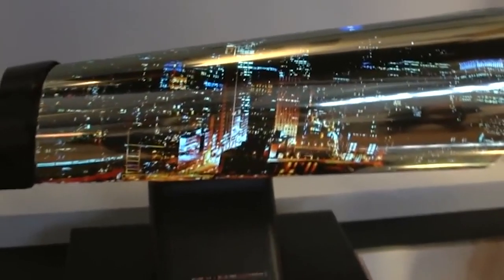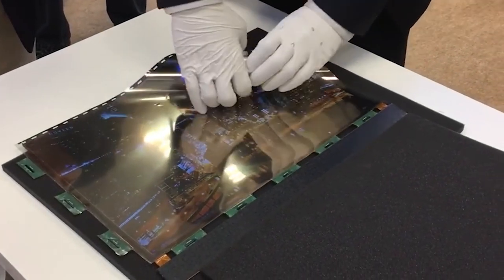OLED Rollable TVs Mind-blowing Technology By LG & Samsung | Like apiece of paper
OLED Rollable TVs Mind-blowing Technology By LG & Samsung | Like a
LG and Samsung are making it possible through OLED display technology. LG and Samsung have,
in each, their own way invested billions into OLED display technology and mass production
facilities.
OLED Technology
Lost in all of the glitz and glamour of the announcements is the fact that OLED display
technology is at the heart of the matter. The other components in the two products are not
flexible. Samsung, LG, and other companies have been talking up the potential of OLED display
technology for more than a decade. In the future, other types of self-emitting display
technologies such as microLED or QD-LED may continue this trend but right here and right now
OLED is the enabler.
LG rolls up OLED TV
Behold LG's 18-inch rollable OLED. A display so thin--just 0.18mm--it can be rolled up like a
poster. The 18-inch OLED display was tightly rolled into a cone shape, supported by a black stand, and wedged into a chunk of plastic like a pair of lips. Apple on screen
All of LG's new OLED televisions, including the roll-up model, will be infused with Google
Assistant and Amazon Alexa virtual assistant software as well as Apple AirPlay software. The
television alliances also promised to play into Apple's efforts to build up the services and digital
content part of its business.
Samsung rollable TV
Samsung’s rollable TV has a completely different design than that of LG. Samsung’s design can
roll out to the left and right instead of upwards. The Samsung TV has a stylish lifestyle design
that you can easily place in any desired location and just as easily roll up again for transport.
Features Of Samsung
Richer colors allow Samsung OLED TV to create truly lifelike images. Samsung OLED TV’s
self-emitting individual pixels express pure blacks and pure whites.
With ultrafast response time, the Samsung OLED TV displays smooth and clear pictures even in the
fastest moving scenes. Motion clarity is better than previous Samsung LED TVs. OLED screens are
thin. As no backlight is needed for an OLED screen, the entire display panel can be thinner than
previous Samsung LEDs.So this is the end of the video “LG & Samsung OLED Rollable TVs”, we hope you really enjoyed it.